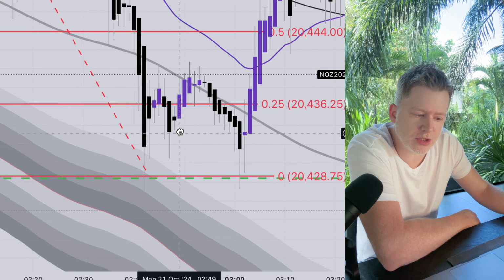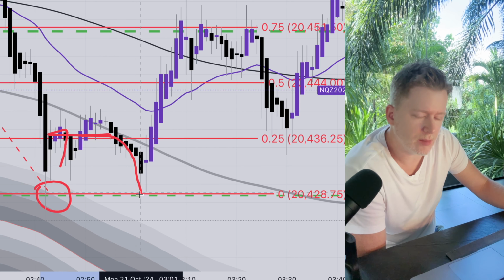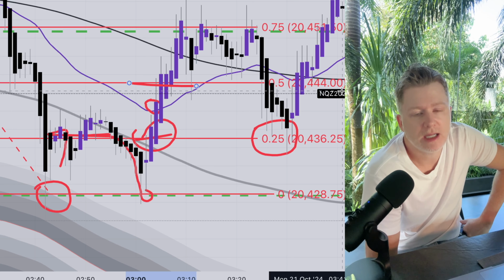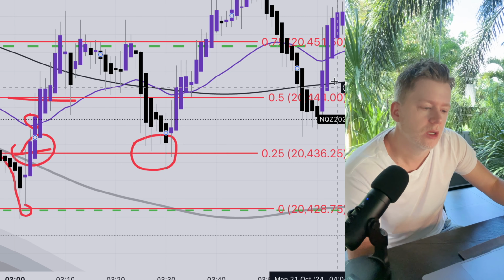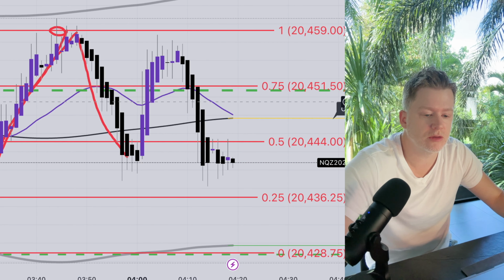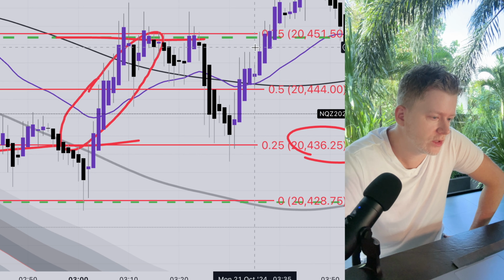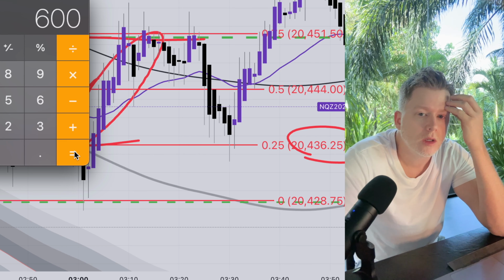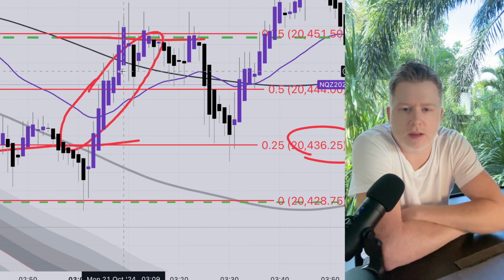The Day Trading Model That Actually Works (SBT Model)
Discover the powerful Day Trading Model that has been proven to deliver consistent results in the markets. In this video, we'll dive into the SBT Model, a Switchback Trading strategy that has been refined to perfection. This scalping strategy has been battle-tested in the NQ Futures market and has produced impressive returns for traders who have mastered it. Whether you're a seasoned trader or just starting out, this video will provide you with a comprehensive understanding of the SBT Model and how to apply it in your daily trading routine. Learn how to make money online through Day Trading and Scalping, and take your trading to the next level. From Topstep to Apex, Myfunded Futures, and ICT, we'll cover it all. So, if you're ready to transform your trading and unlock your full potential, watch this video now and start seeing real results in your trading account.